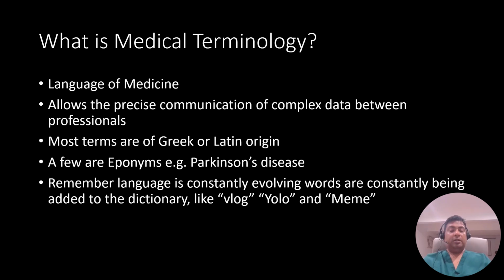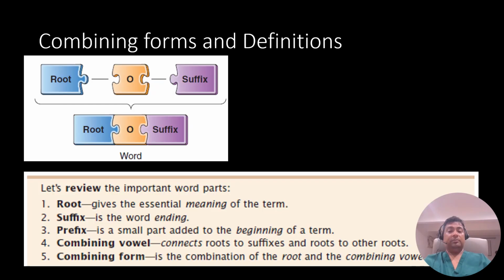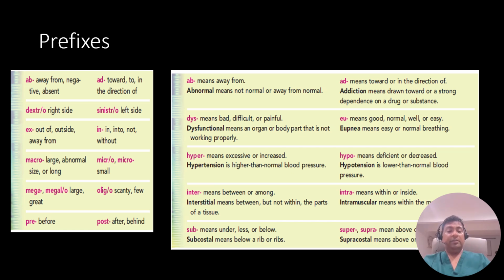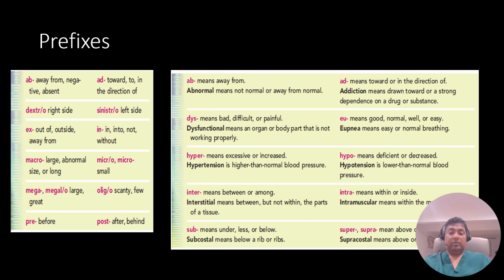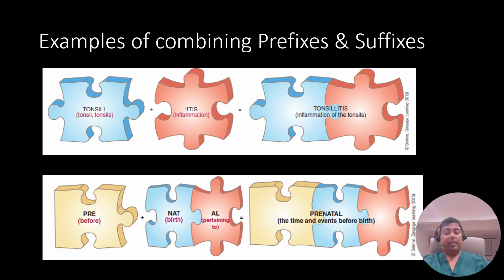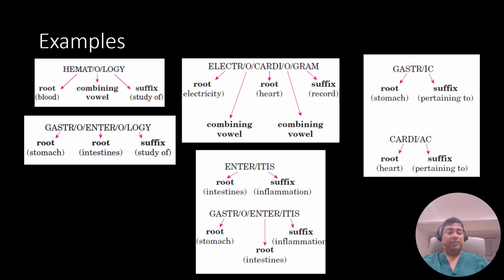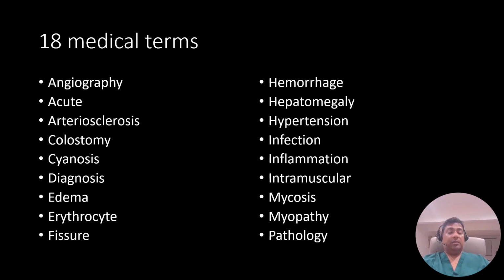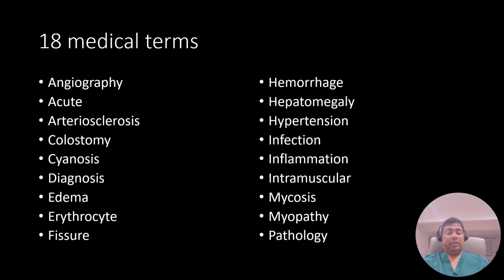Intro to Medical Terminology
Introduction to Medical Terminology, the basics for High School students interested in the health professions